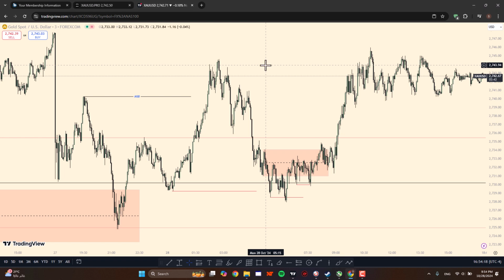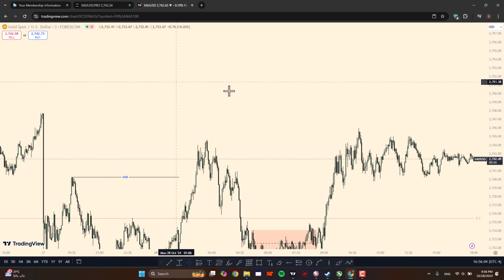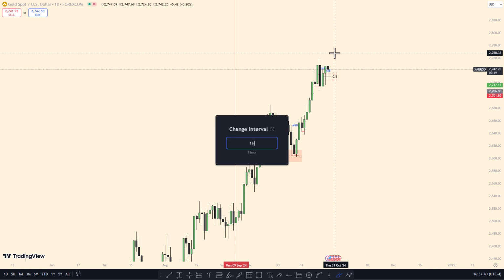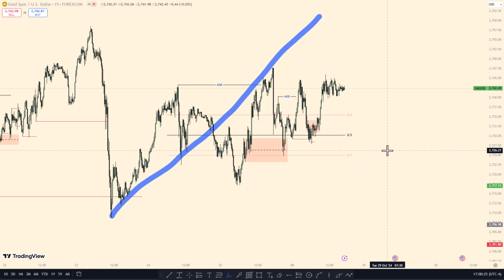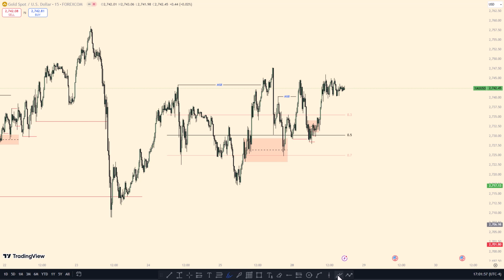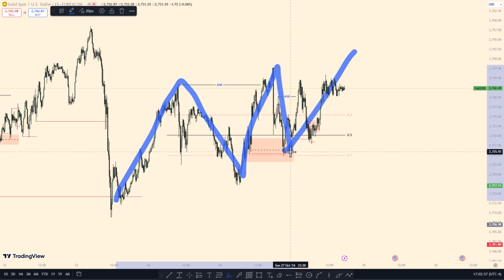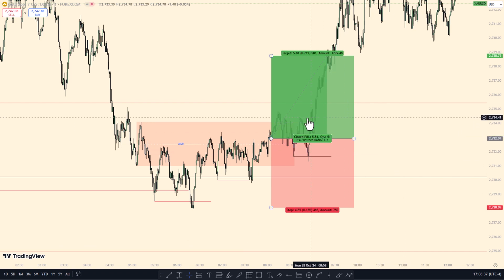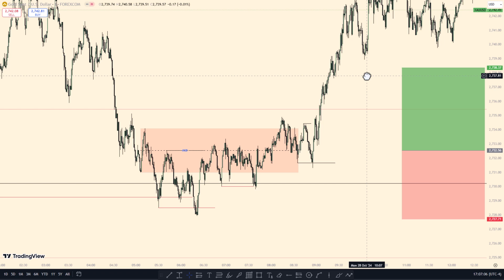This One Concept Represents 80% of Technical Analysis